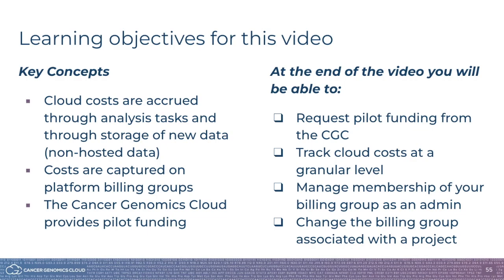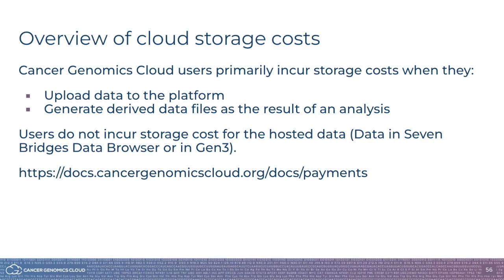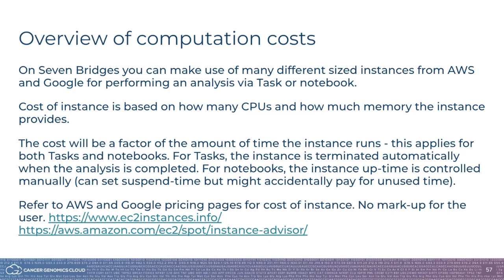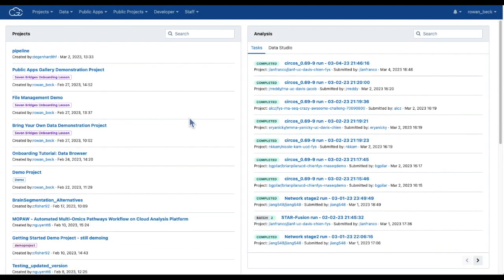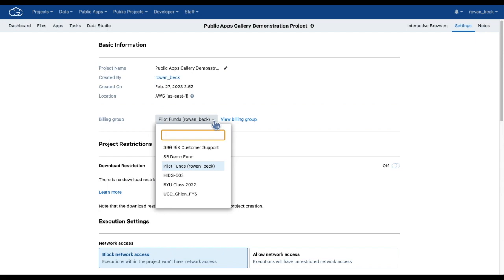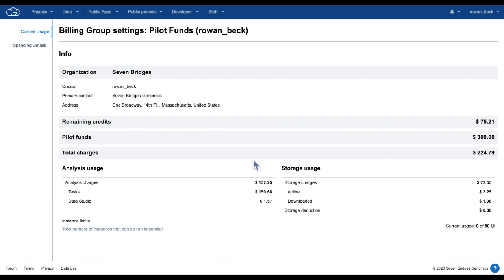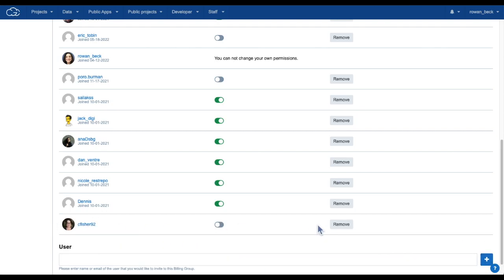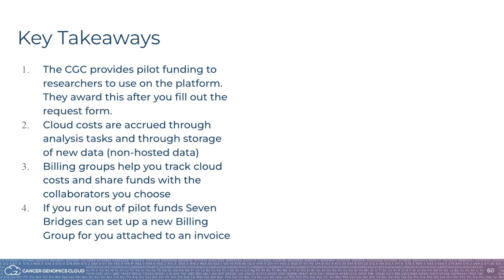10. Billing Groups and Pilot Funding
The Cancer Genomics Cloud (cgc.sbgenomics.com) is an ecosystem part of the Cancer Research Data Commons that facilitates collaboration and scalability for cancer research, with the ultimate goal is to advance precision medicine outcomes. The ecosystem is cloud based with the theme of bringing the analysis to the data to empower researchers, clinicians and data scientists that work with genomic, clinical and imagery data.

These video series will help new CGC users become familiar with the platform. This is video 1. Getting Started on the Platform.

At the end of the video you will be able to do the following: Create an account on the Cancer Genomics Cloud or CGC for short and use that account to log in. You’ll be able to navigate around the platform dashboard, Check your hosted dataset access on the platform, and lastly, request pilot credits.

Upcoming Videos:
11. Onboarding Lesson Exercises